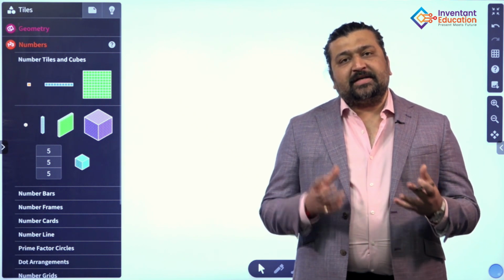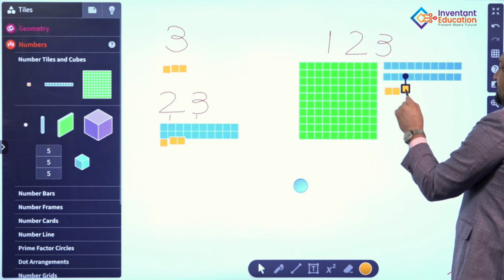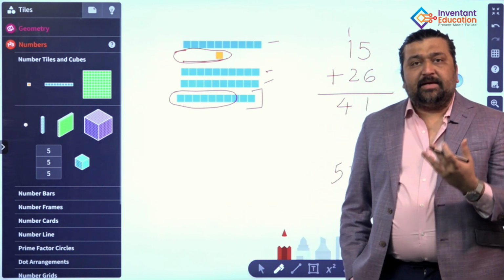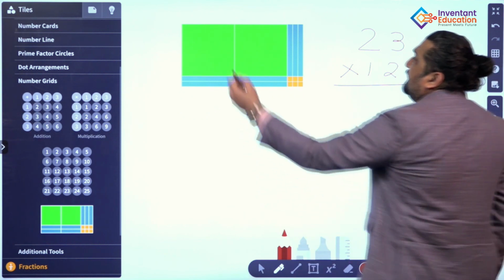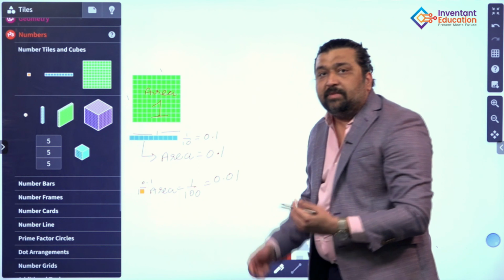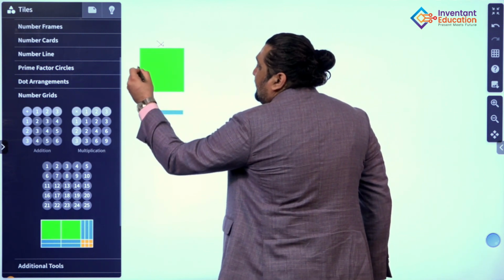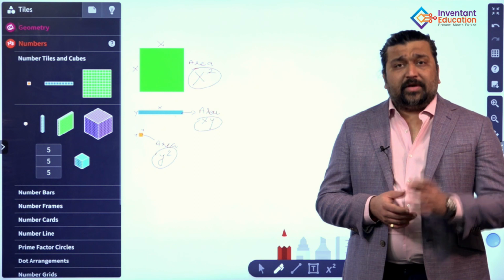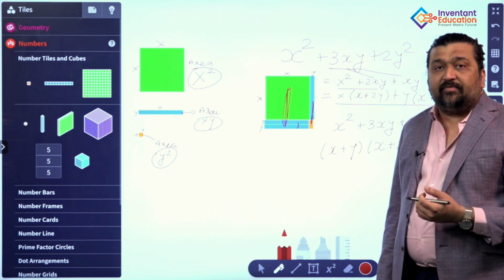Teaching Maths with Manipulatives || Full Concept Explained in English || By Dr. Dhrumin Pandya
Learn the full concept of Maths with Manipulatives in the easiest way with Dr. Drumin Pandya. This is going to be an exciting session for you, where you will get some keys to engage your students with Math, and they will enjoy the learning as never before.